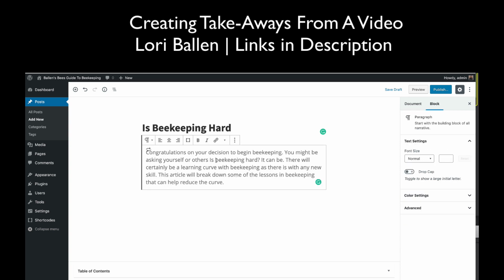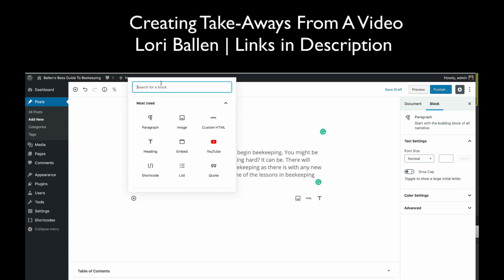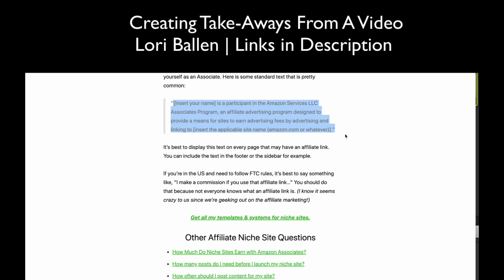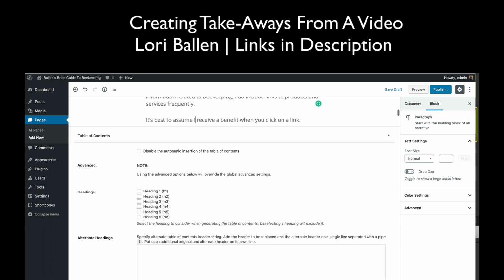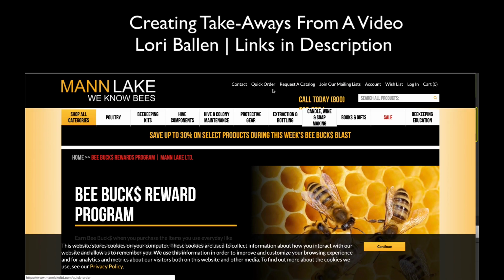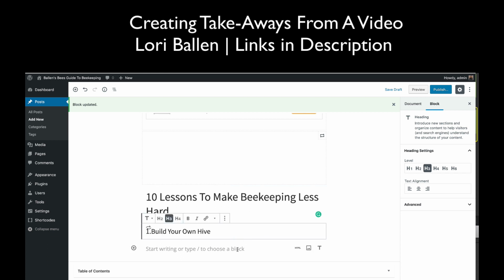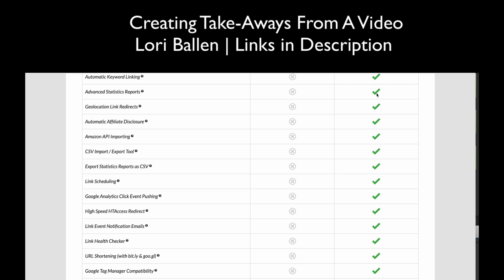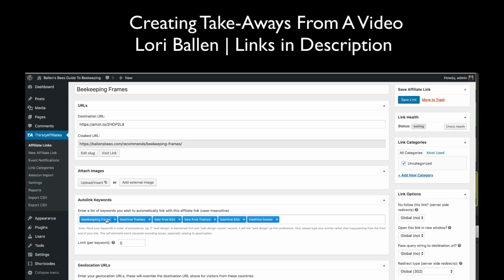How To Create A Blog By Taking Notes From a Video, Book or Training | Niche Websites 2019